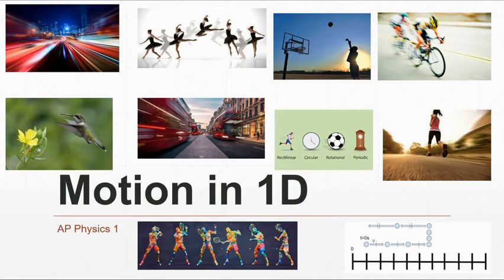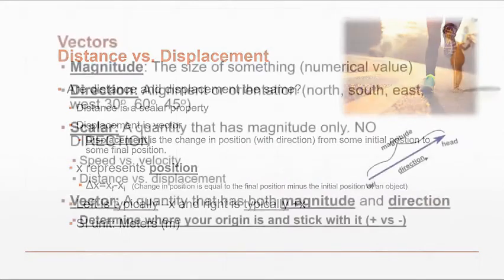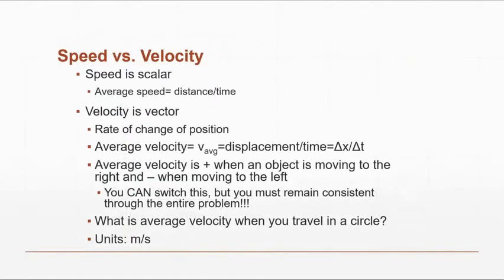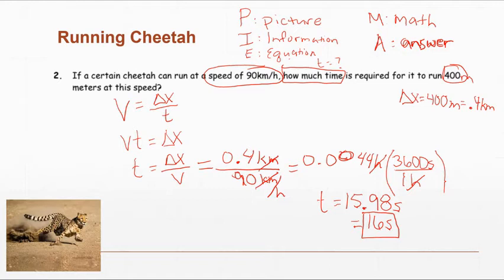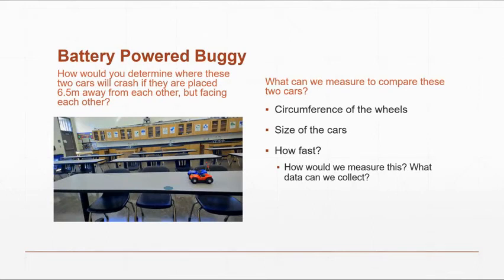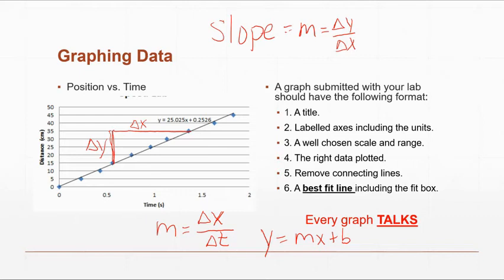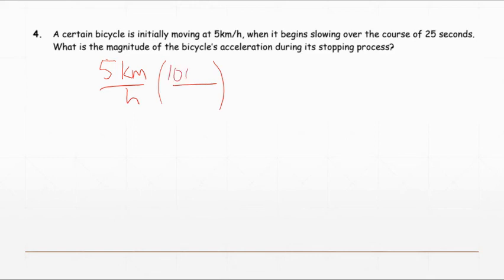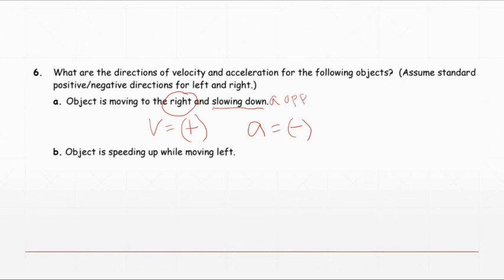AP Physics: Displacement, Velocity & Acceleration